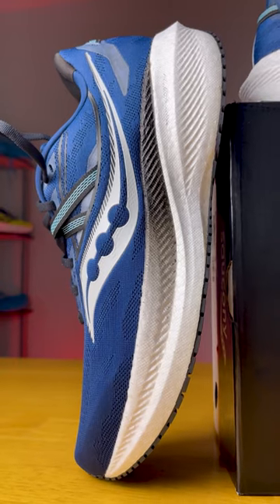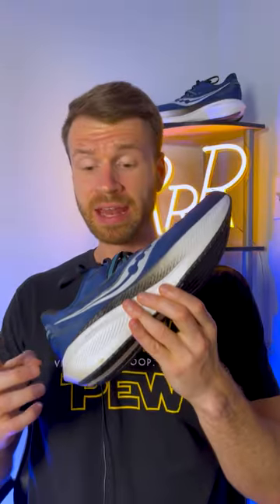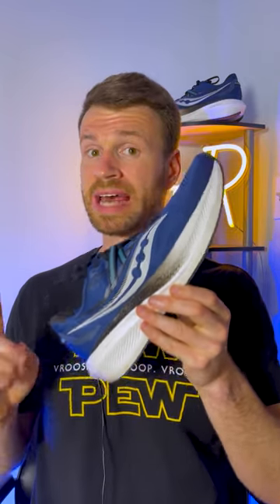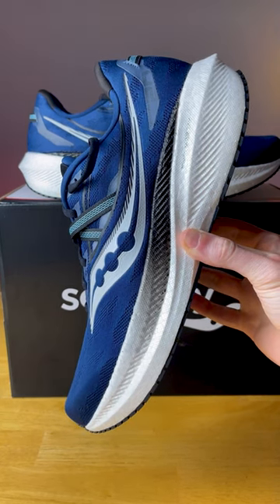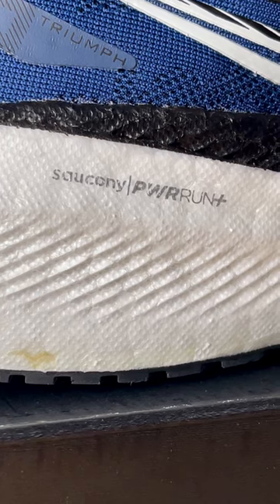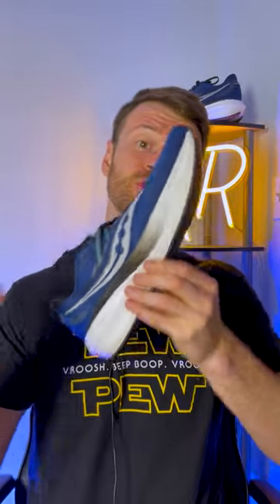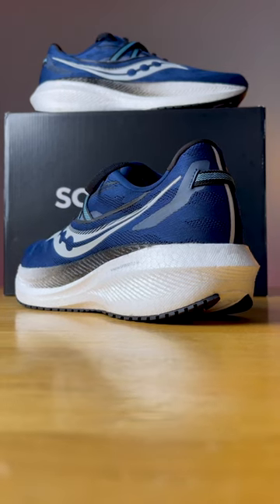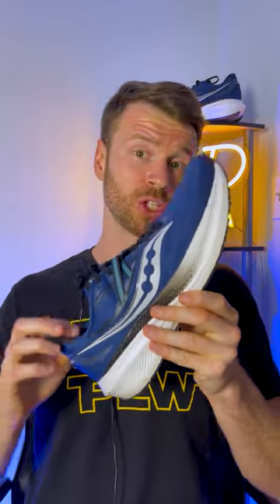Saucony Triumph 20 vs 19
Ryan's Running Review of the Men's Saucony Triumph 20.

Saucony Guide 15
Saucony Ride 15
Saucony triumph 19
Saucony Kinvara 13
Saucony Speed 3
Saucony Endorphin Speed 3
Saucony Endorphin Pro 3
saucony Endorphin Speed 2
saucony triumph 19 vs 20
Best Saucony Running Shoes